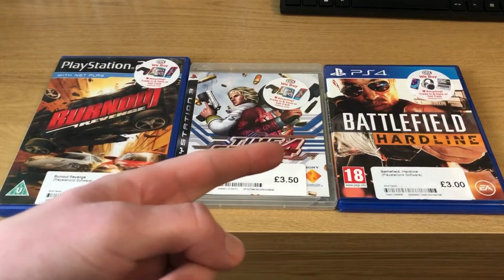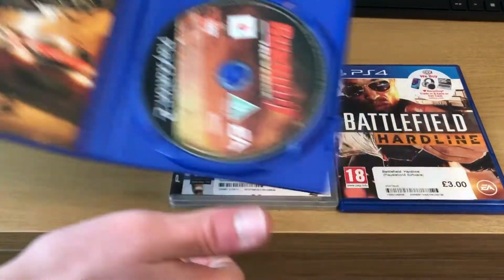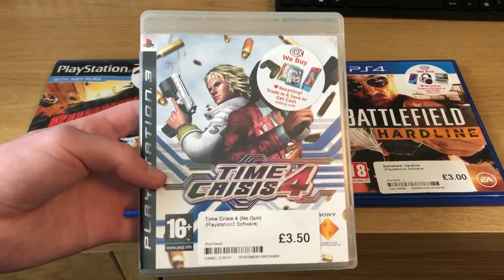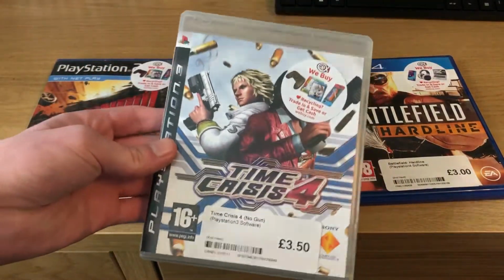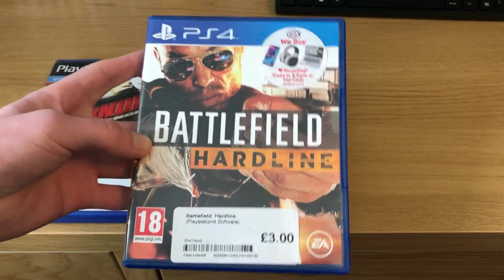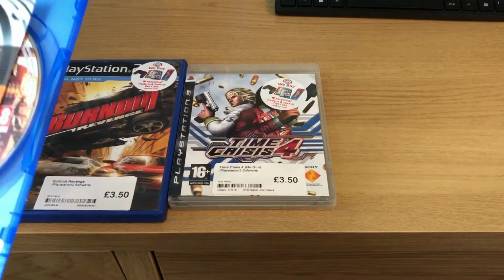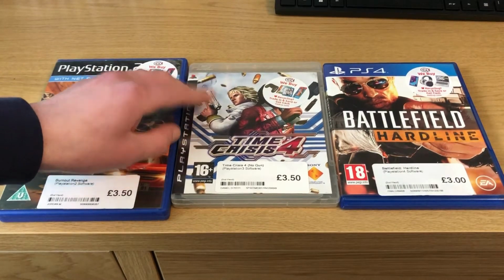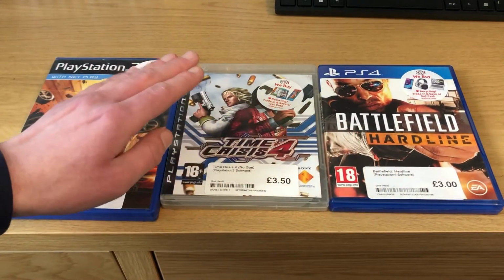CeX Pickups (13/04/2022)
Let me know of any PS3 exclusive games that you would recommend (But only ones that haven't been remastered or remaded or anything, only games that can ONLY be played on PS3)

Follow me on:
Xbox Live (360) - RhysBaker2002
PSN - rhysbaker2002